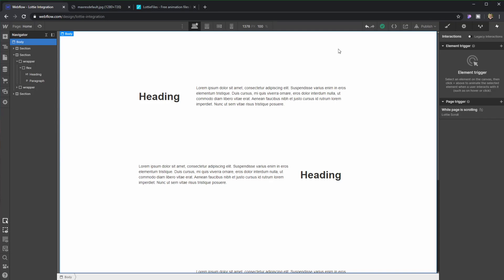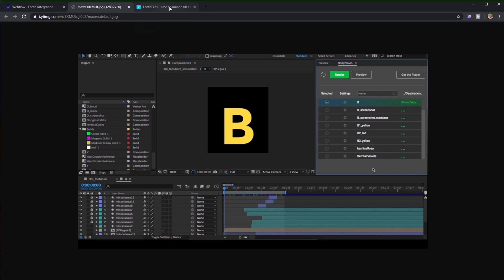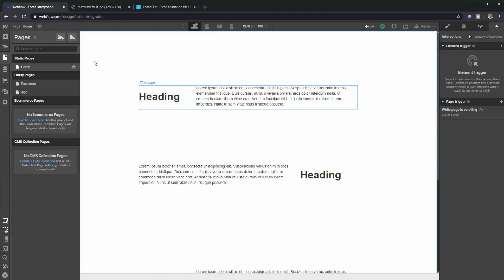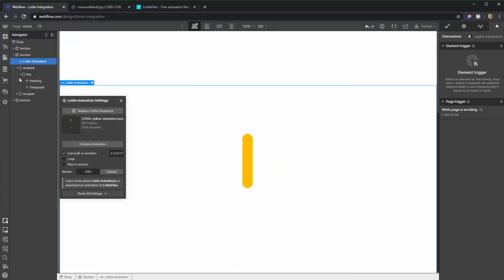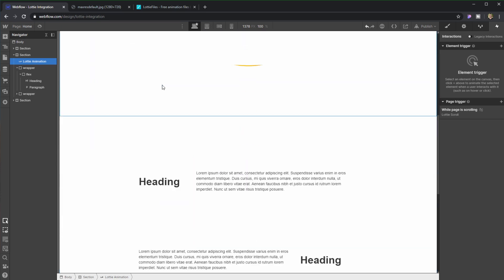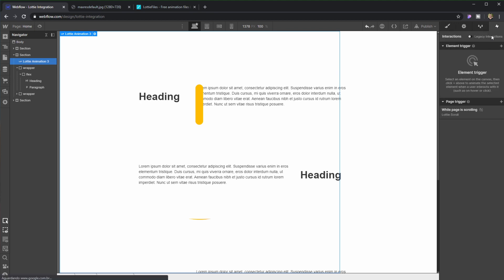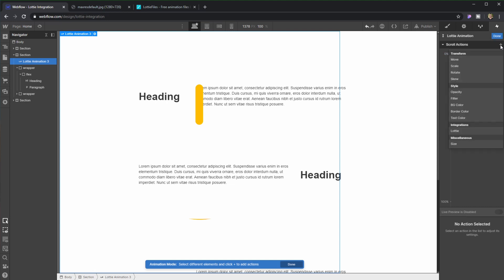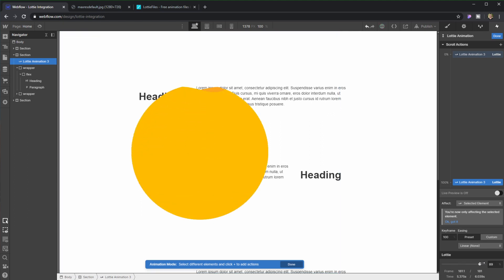Webflow Animations Tutorial : After Effects Lottie Integration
In this video I explain how you can bring a vector animation created in adobe after effects and exported through the bodymovin plugin into webflow.

This can be done through the Lottie Integration inside of webflow.

After importing it I show you how you can animate that lottie file as we scroll down the page.